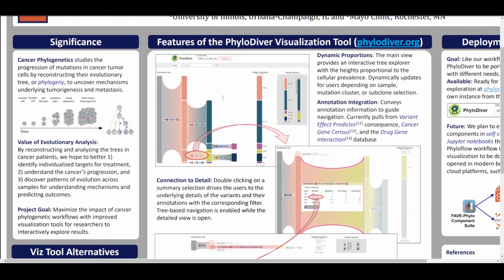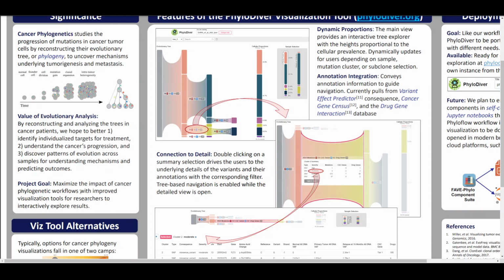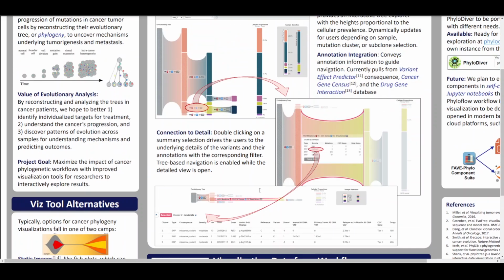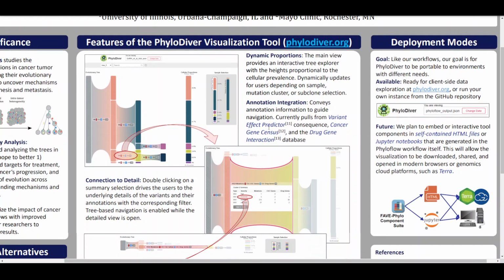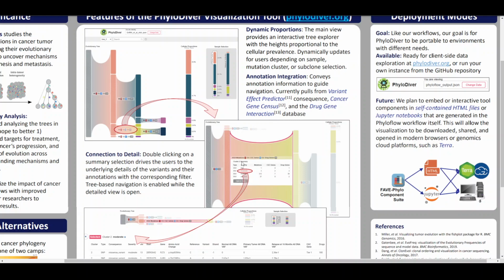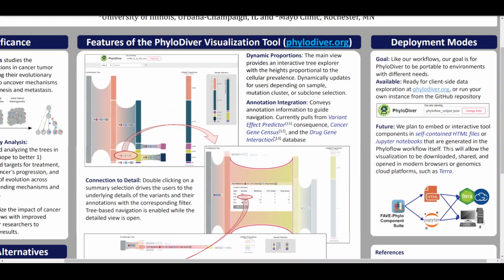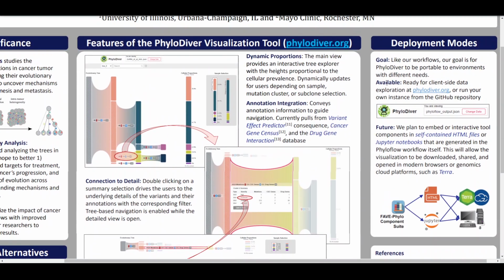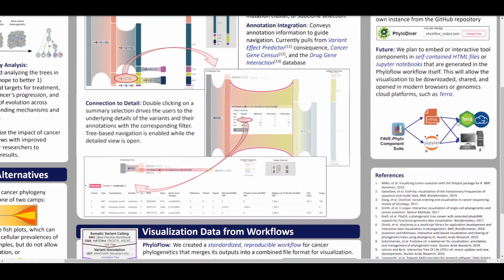PhyloDiver: A Visual Analytics Tool for Tumor... - Charles Blatti - BioVis - Poster - ISMB 2022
PhyloDiver: A Visual Analytics Tool for Tumor Phylogenies - Charles Blatti - BioVis - Poster - ISMB 2022